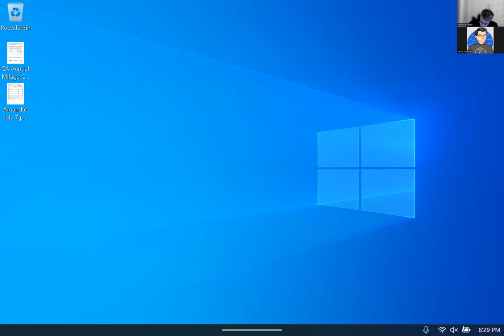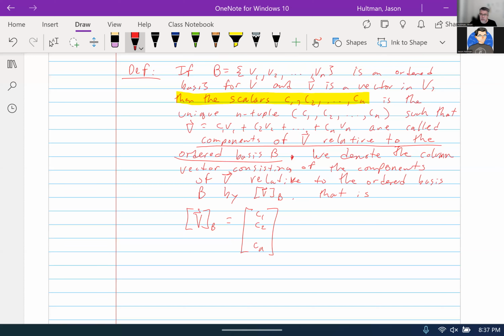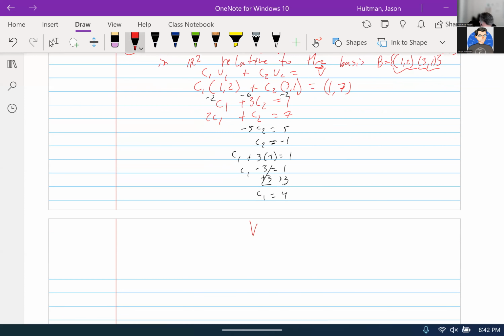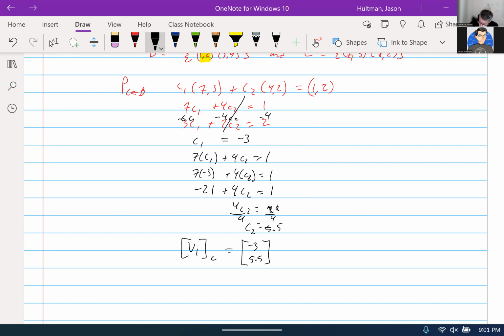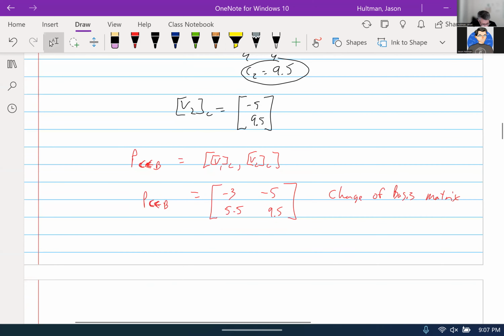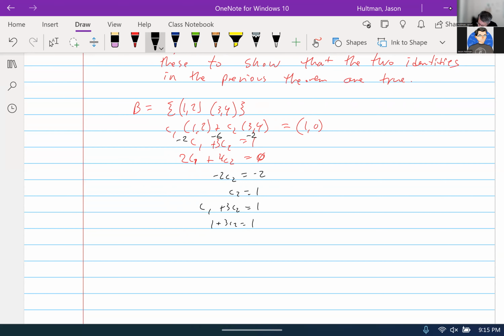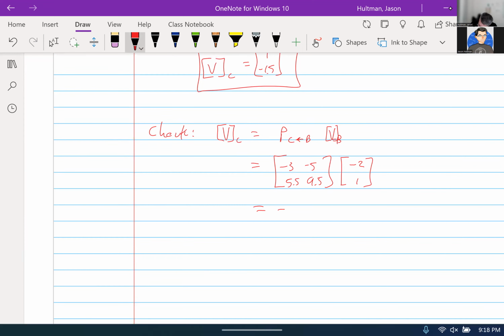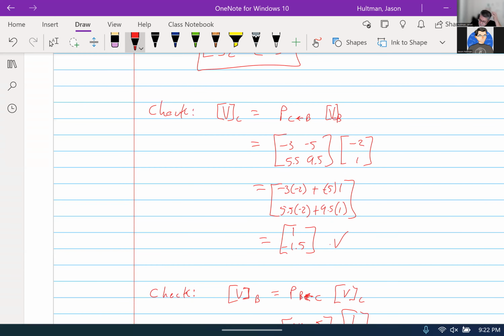Math 250 - Section 4.7